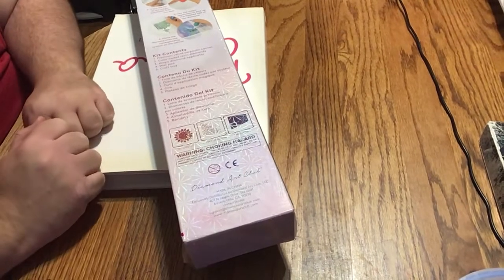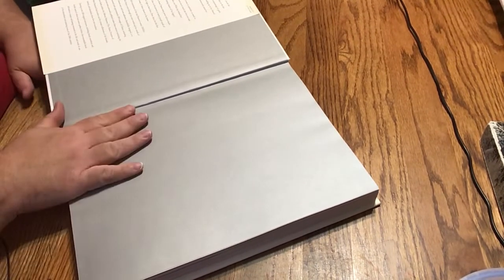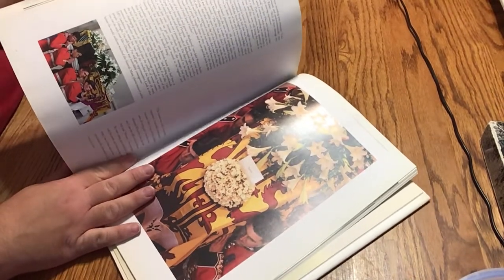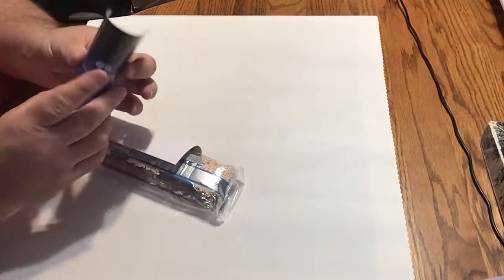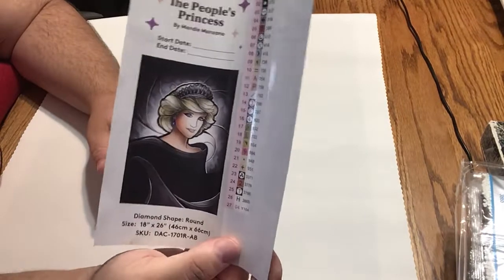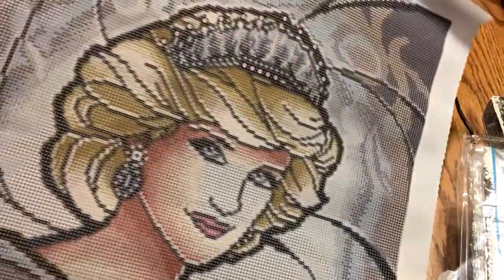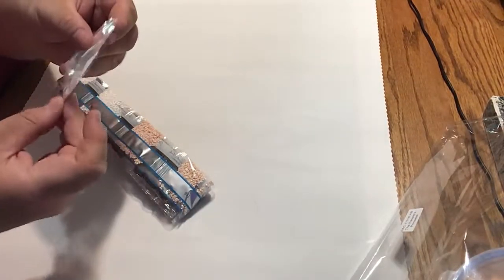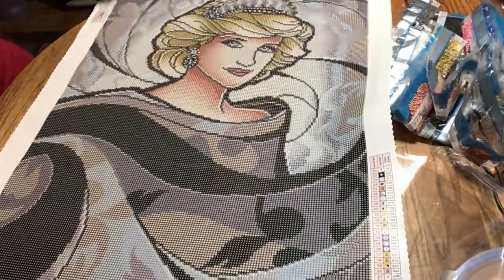Unboxing / Unbagging - DAC The People’s Princess Diana has arrived ❤️❤️❤️ Diamond painting